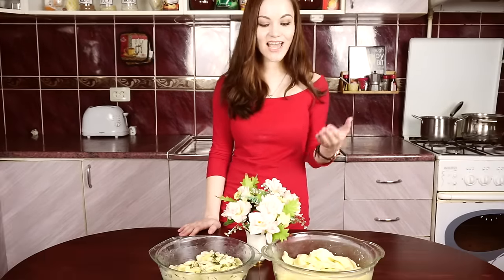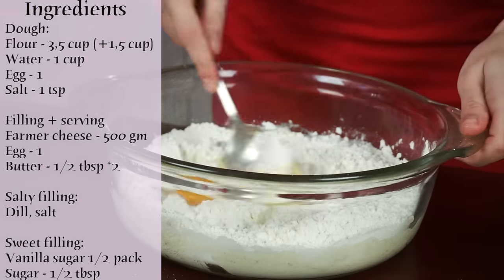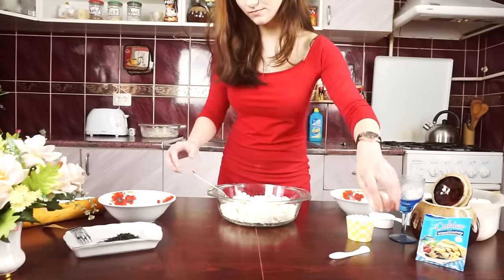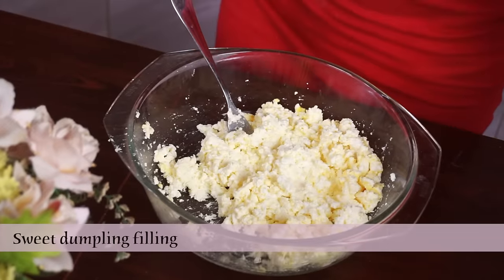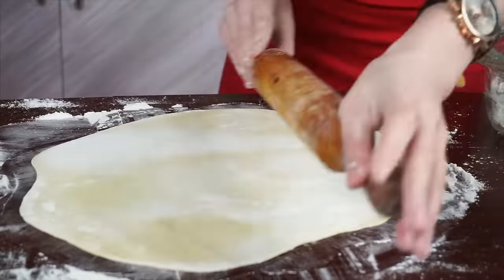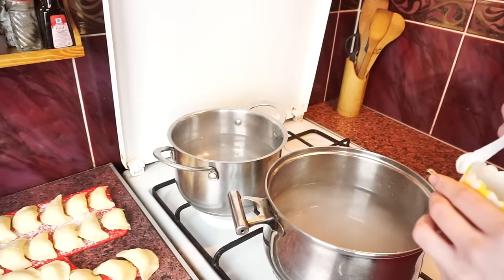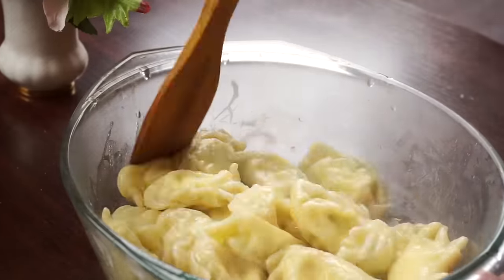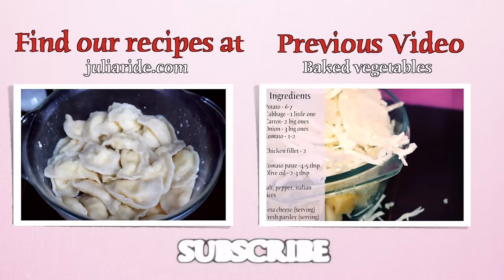Dumplings with farmer cheese recipe/ Simple cooking with Julia Ride